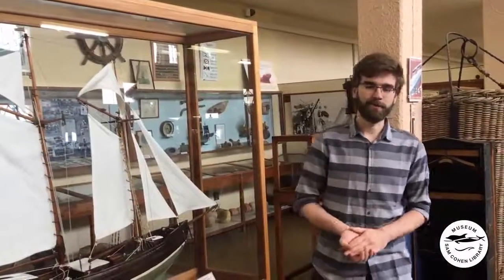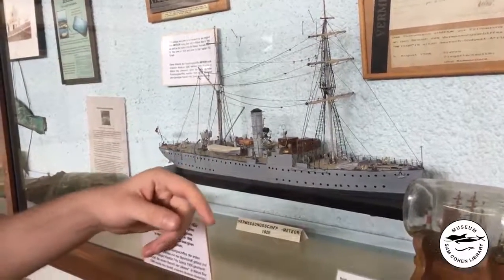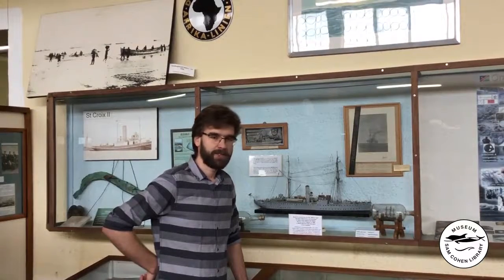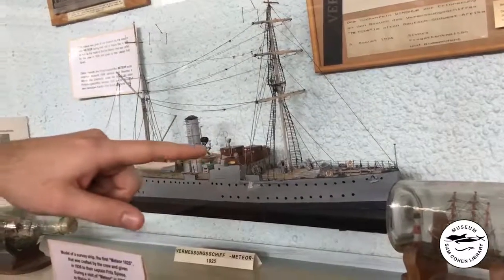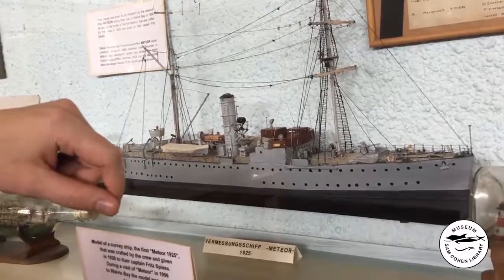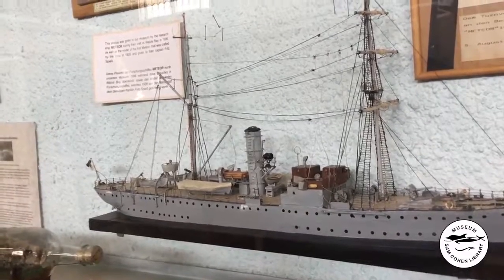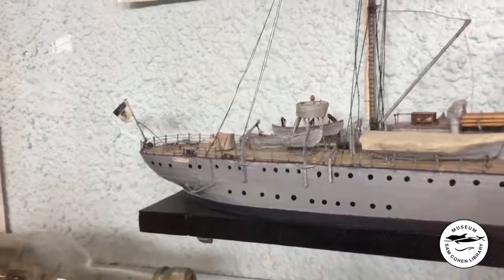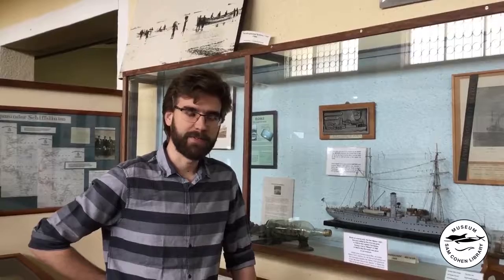Insight into the maritime exhibition at the Swakopmund Museum. Survey ship "Meteor"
Our technical assistant Rigo Reddig will give you a short insight into the maritime exhibition. He will speak about the history of the survey ship "Meteor", the model of which was built onboard by the crew in 1925 and presented to the Swakopmund Museum in 1996.

"Meteor" started as a German navy ship but later came into the history as an oceanographic research vessel. It has made several voyages in the North and South Atlantic mapping the height of the seafloor using the sonar equipment and looking into the fish populations. During that time the researchers made some noticeable discoveries in the Mid-Atlantic Ridge including some new species of fish.

Rigo has recently restored, repainted and rerigged the model that you can now see in the Swakopmund Museum.